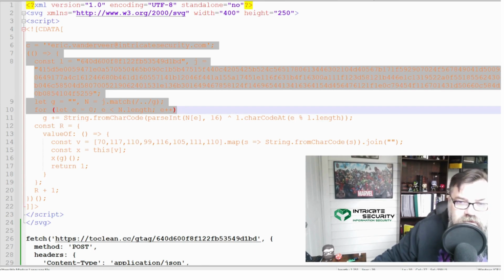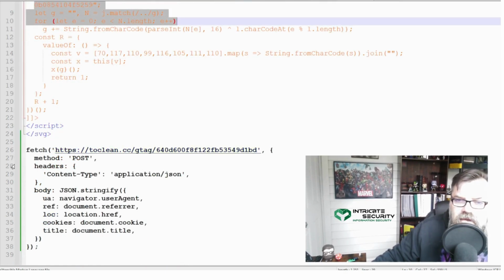Phishing with SVG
In this video, I break down a real-world phishing attack where a simple .svg file hides obfuscated JavaScript, steals session data, and executes using a +1 trick with valueOf().
📥 Spoofed emails.
🧠 XOR decryption.
💥 Stealthy execution.
Don’t miss this one—if you open files, you need to see it.